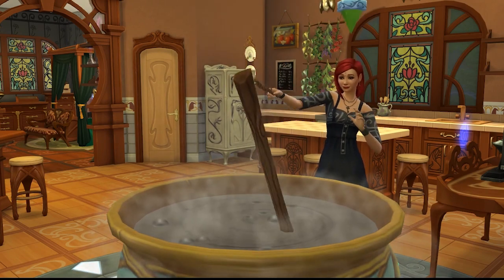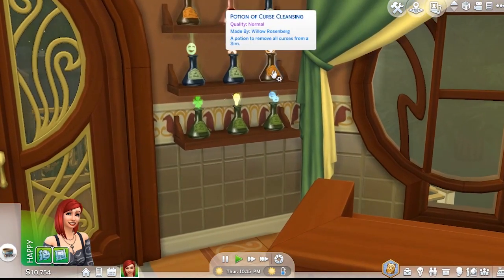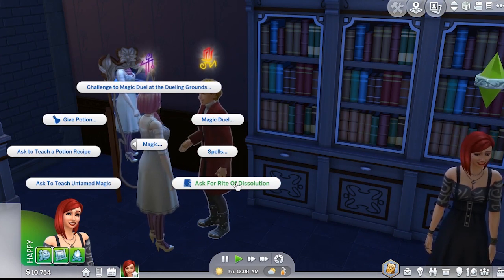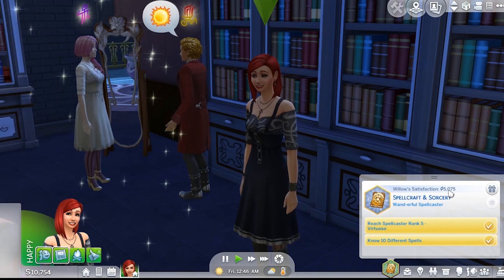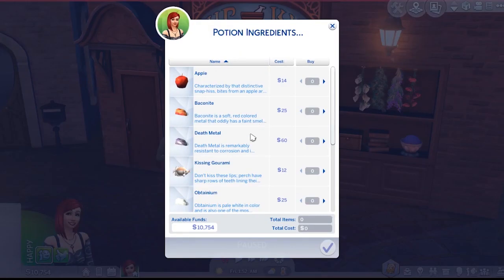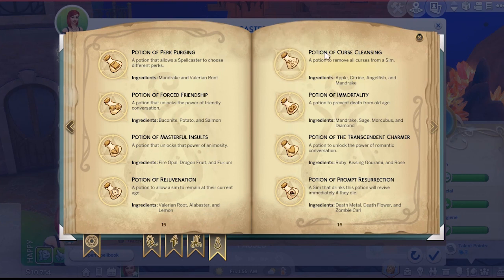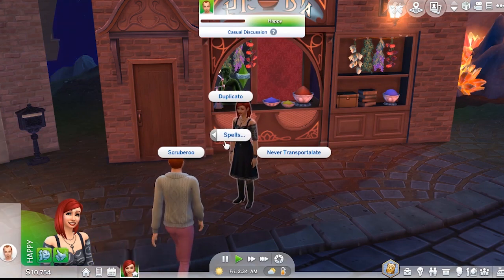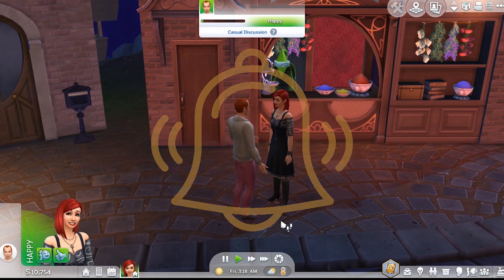Realm of Magic How to Eliminate Curses in the Sims 4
Sims 4 Gallery ID:  KrystalGamer1